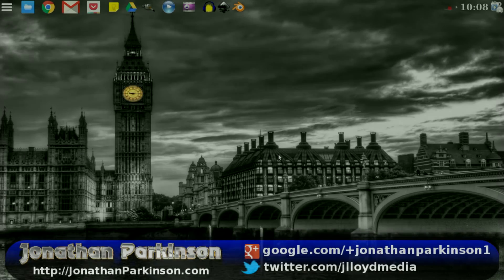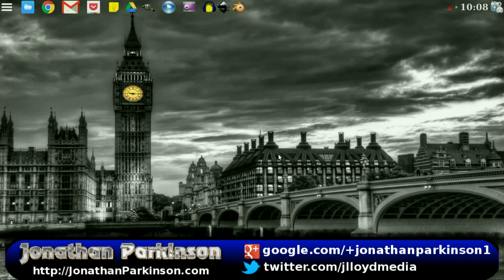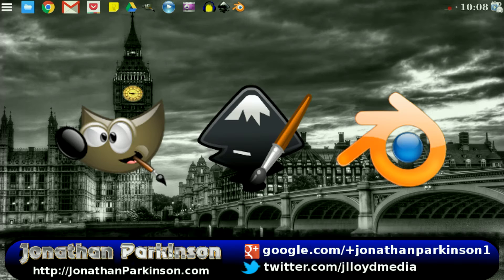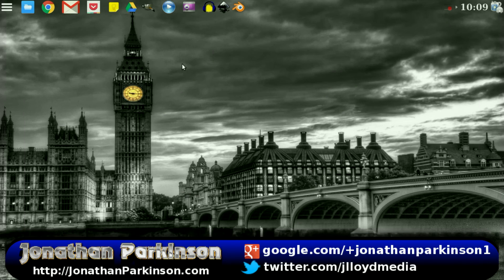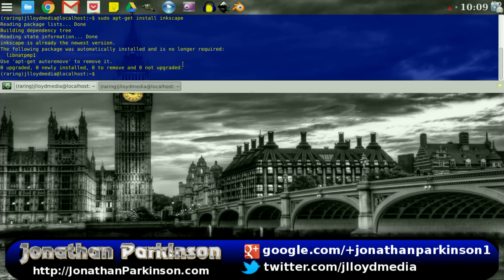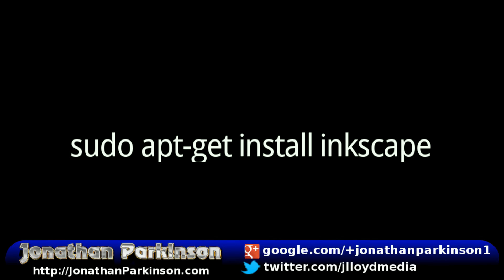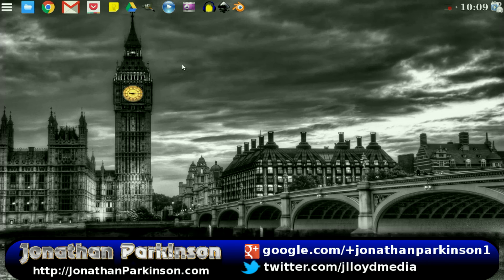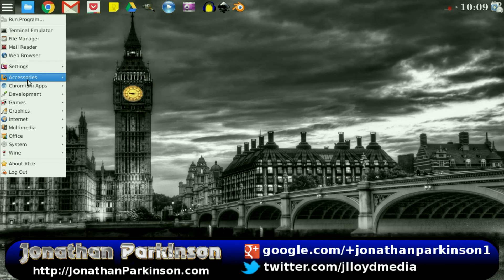Linux & Chromebooks - The 3 Best Image Manipulation Tools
In this video I will be showing you 3 image manipulation tools that are free to download and install. Below are the commands to will use inside the terminal in order to get each one running properly.

Gimp is like a photoshop, Inkscape is for Vector images and Blender is for 3D models.

INSTALL GIMP: sudo apt-get install gimp

INSTALL INKSCAPE: sudo apt-get install inkscape

INSTALL BLENDER: sudo apt-get install blender